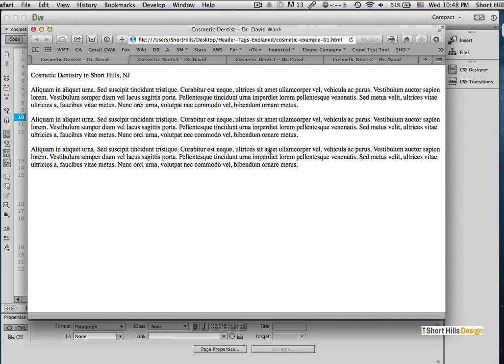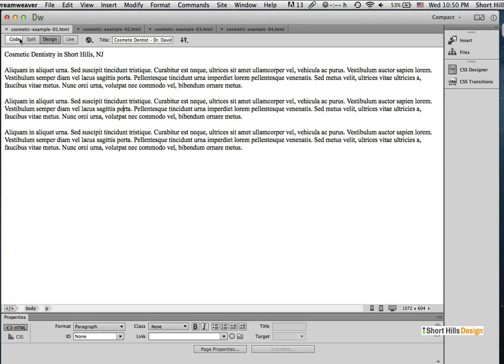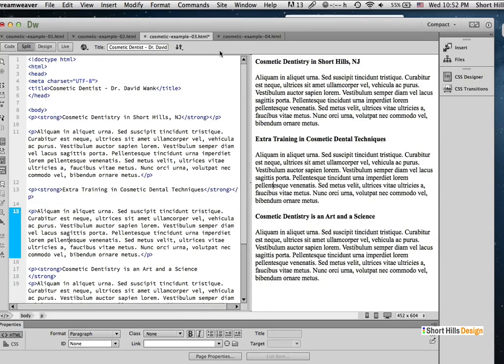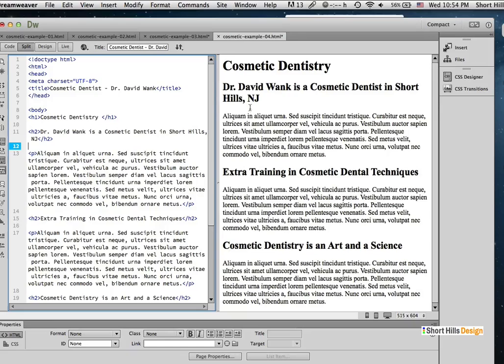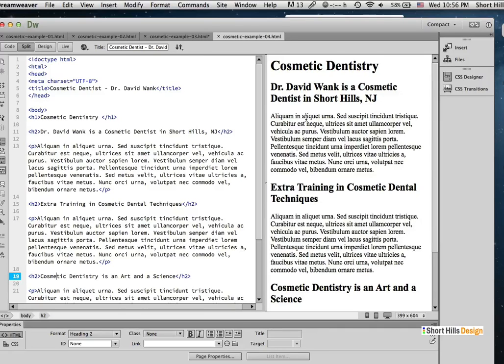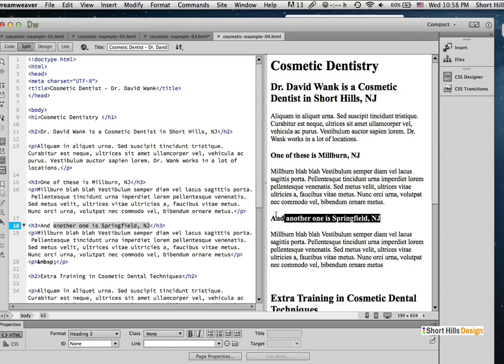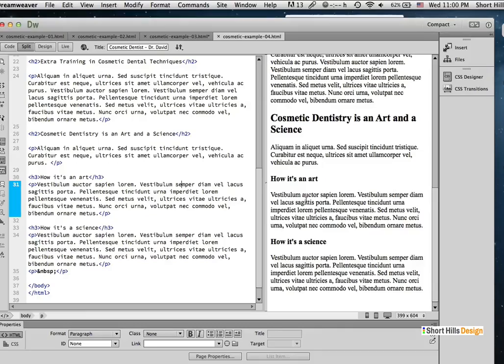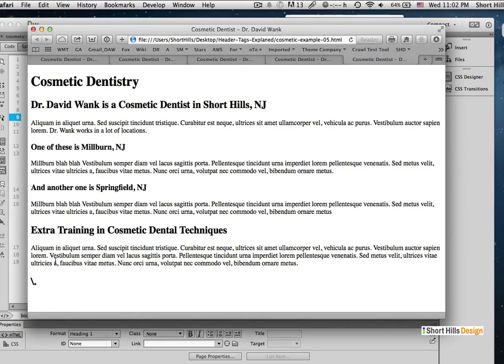Formatting Pages and Blog Posts SEO And People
Watch Dr. David Wank explain how to take a regular web page and transform it into a page that's optimized for people to read, and for search engines to "read".